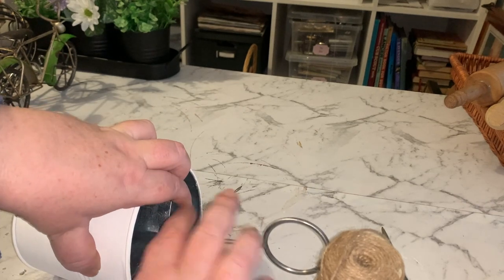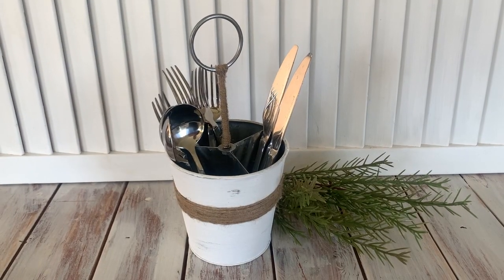TRASH TO TREASURE THRIFT STORE FLIP | UPCYCLE HOME DECOR | TIN BUCKET MAKEOVERS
Todays video is showing you 4 different ways to makeover a tin bucket.